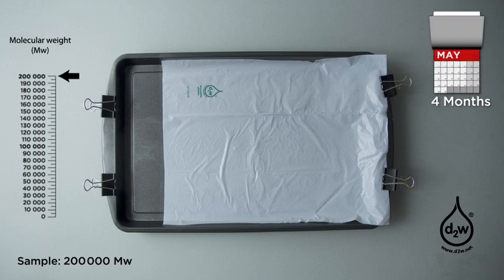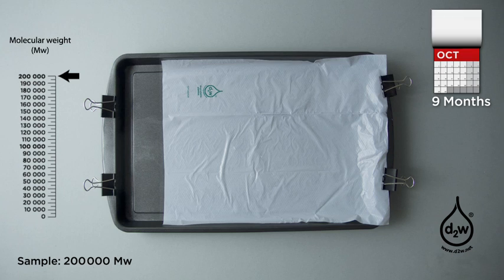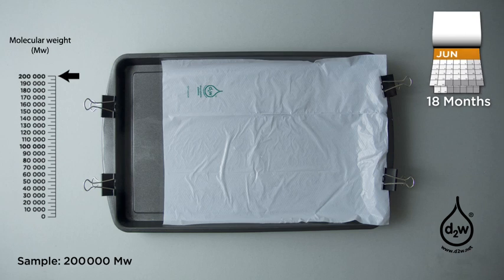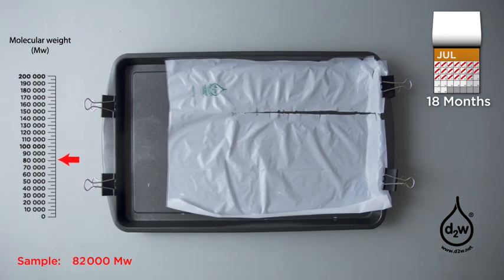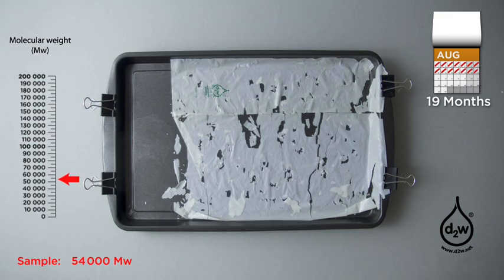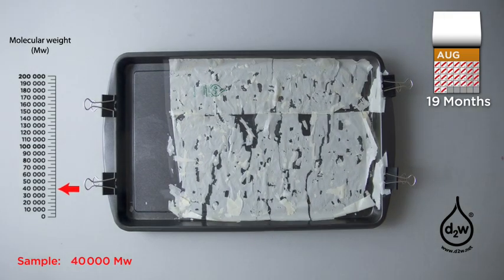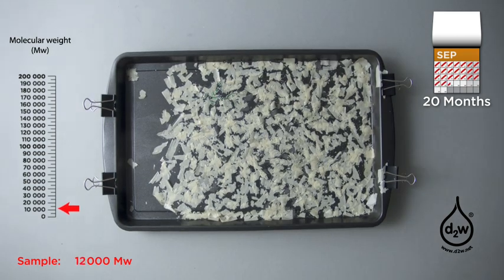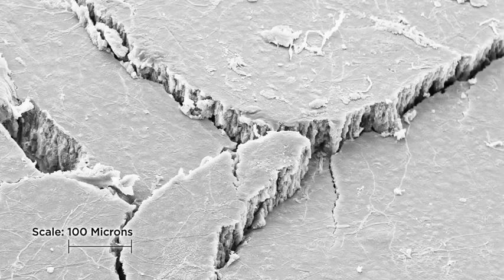Degradação e biodegradação dos plásticos d2w - RES Brasil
Filme que mostra em tempo real a degradação e biodegradação dos plásticos d2w - RES Brasil com Ciclo de Vida Útil Controlado, processo Oxi-Biodegradável de acordo com o padrão ASTM 6954-04